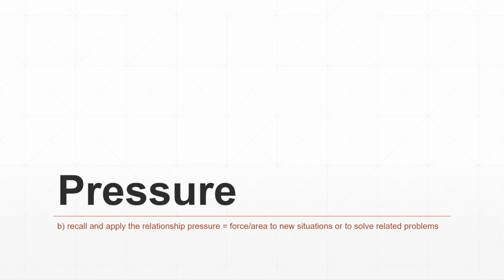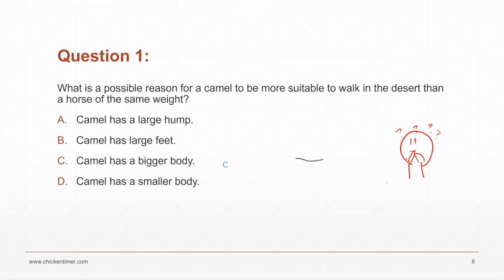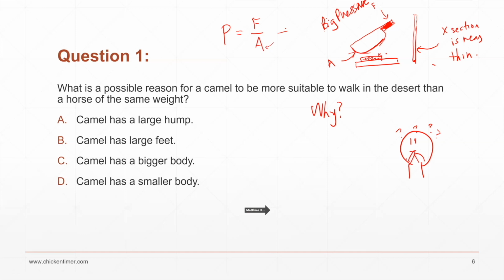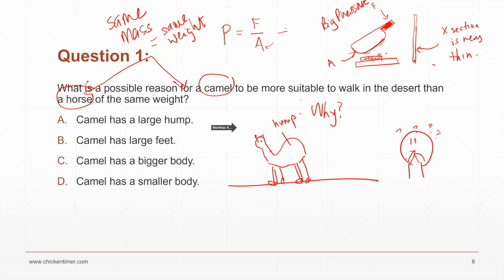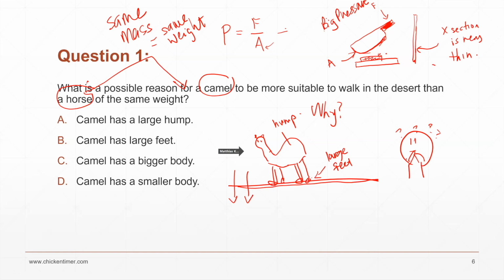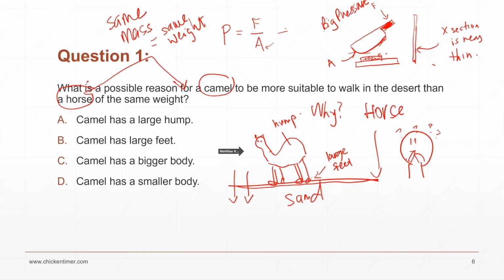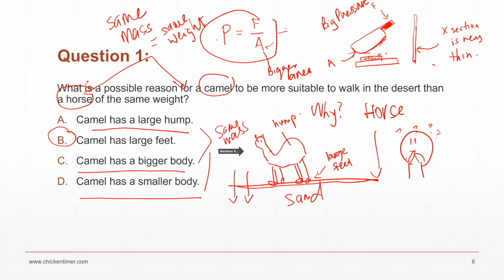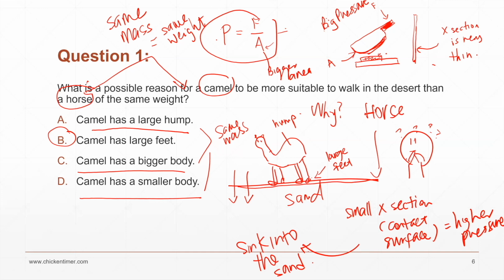'O' Level Physics: Pressure Q&A Part 1